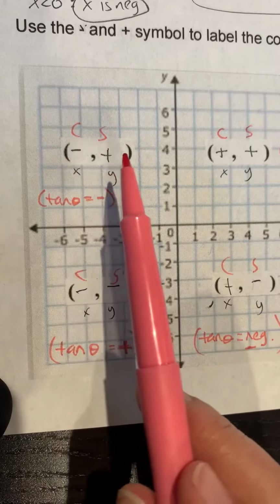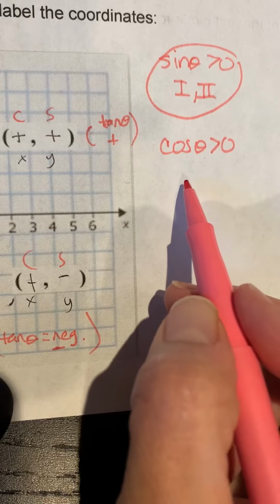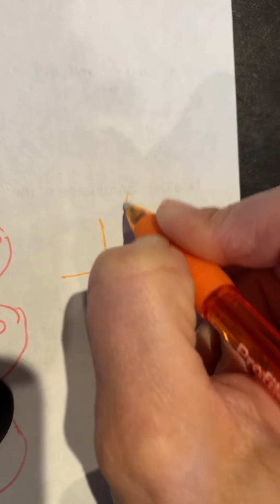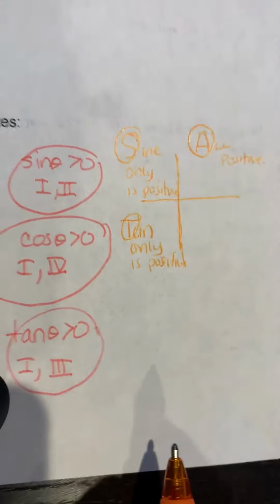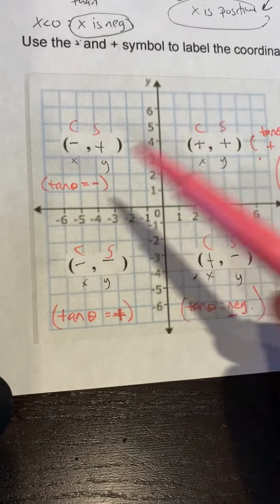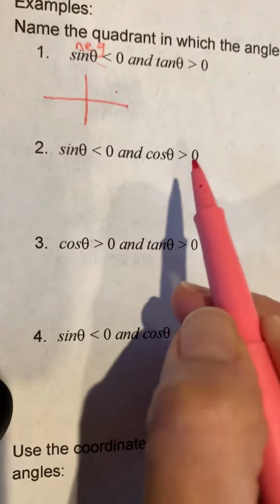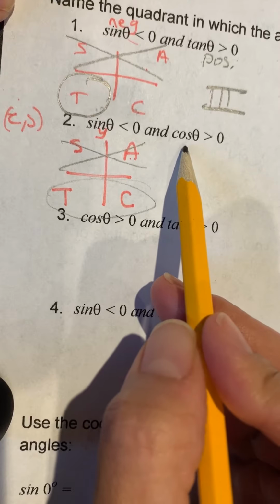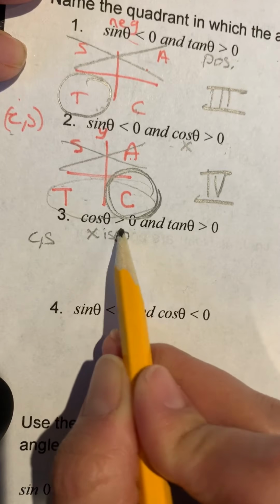Day 4 continues trig